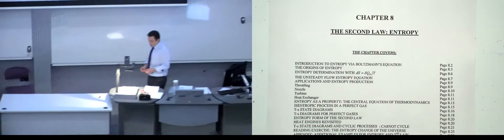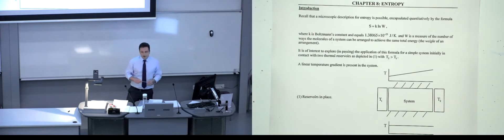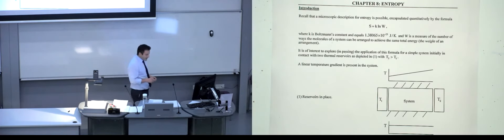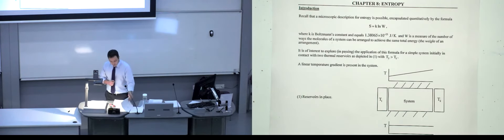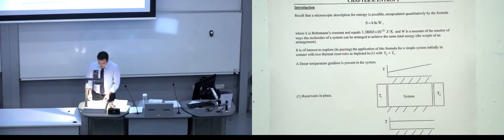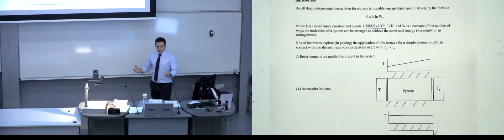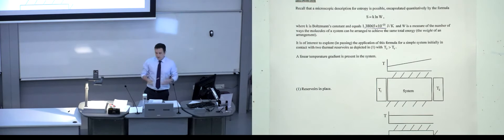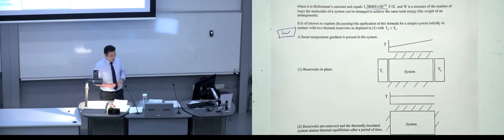Lecture15: Entropy 1 (Engineering Thermodynamics with free access to full notes) – 16Apr18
This is a lecture given by Dr Amir Keshmiri to the first year Mechanical and Aerospace Students in the School of Mechanical, Aerospace and Civil Engineering at the University of Manchester. To download the full lecture notes (in pdf) used in this lecture for free for free, please
The topics covered in this lecture are:

Chapter8:
• Introduction to Entropy Via Boltzmann’s Equation
• The Origins of Entropy
• Entropy Determination with dS=deltaQ_R/T